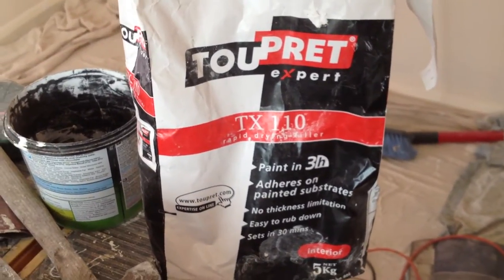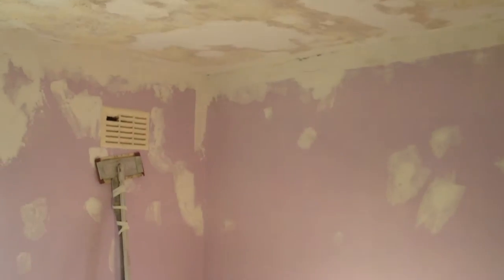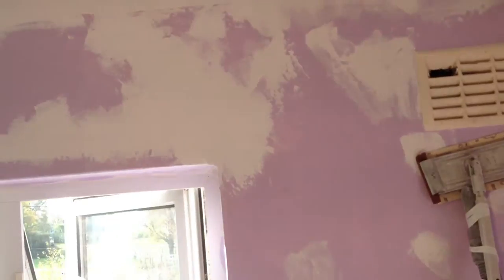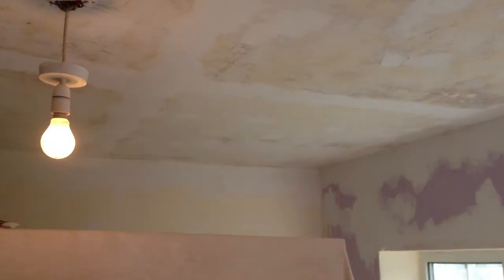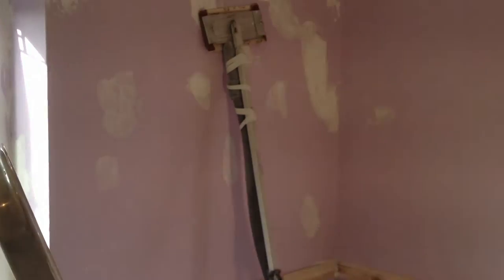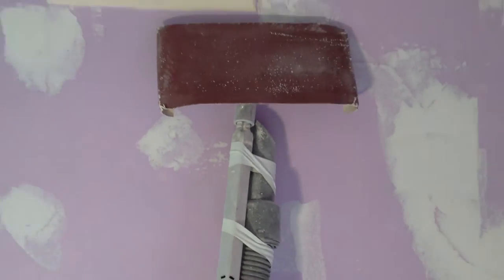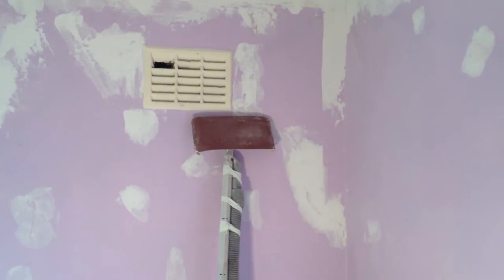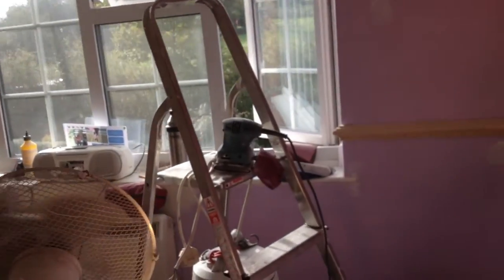Toupret Instead of PLASTER for Big Ceiling Repair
2012, Using Toupret,  for Big Cracked  Ceiling, Repair, Toupret dries much faster,,,,is  stronger   Letting you get on with the repair  and painting   the ceiling had to be re screwed  in many places